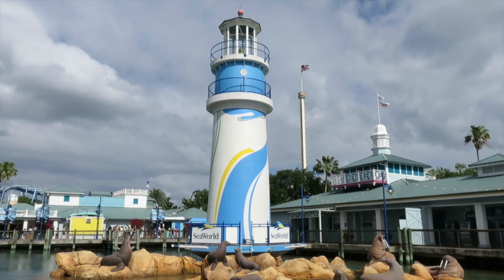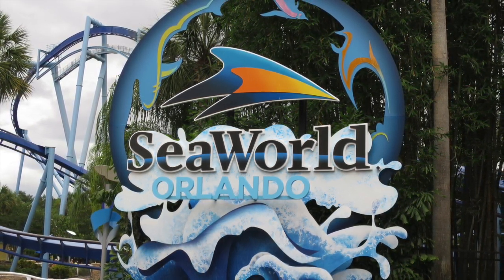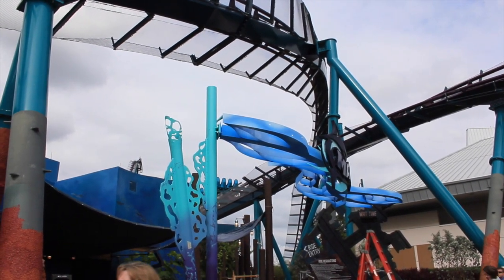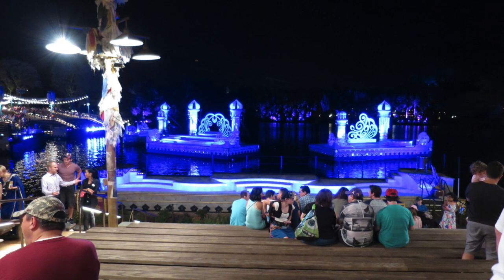Photo Finds - 'Mako Walls Down & New Jungle Book Show' - May 31, 2016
This week we see the walls come down at Mako and then we see parts of the new Jungle Book show at Animal Kingdom.

SNAPCHAT AttractionsMag

Attractions Magazine covers all the best theme parks and attractions. Don't miss our weekly shows here on YouTube almost every day - Our featured show is "Attractions Magazine - The Show"! Look for a brand new episode each Thursday morning.